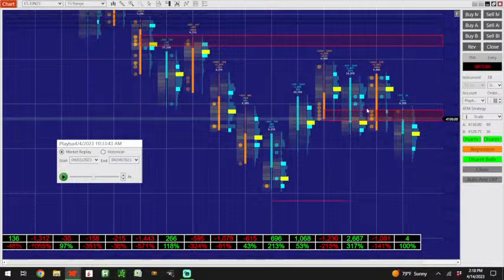[Trading] - Polarity ATI Analytica Chart4+ with ES Full Auto (Recap Mirror Trade in SPY)